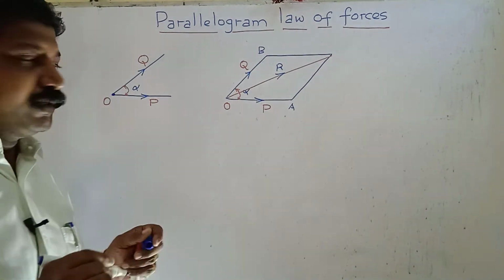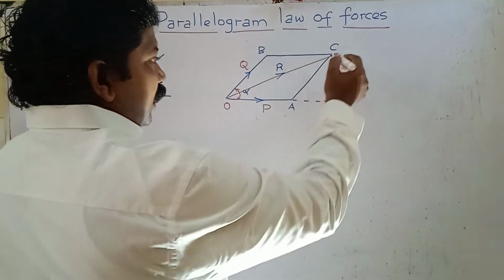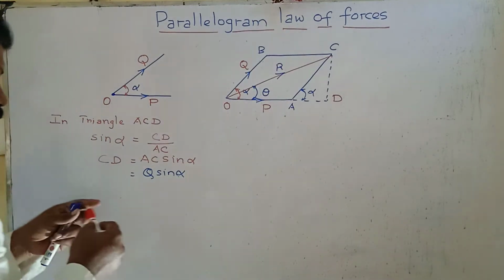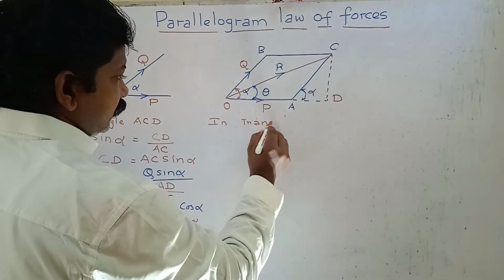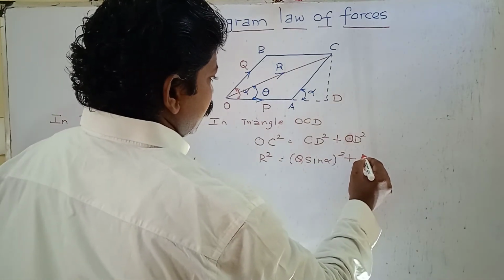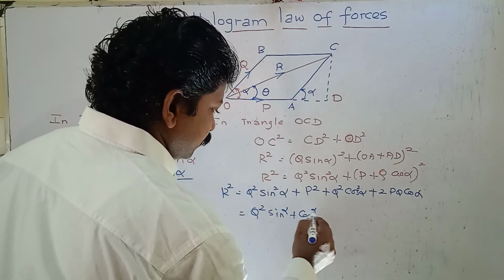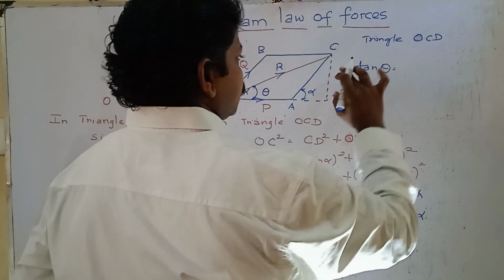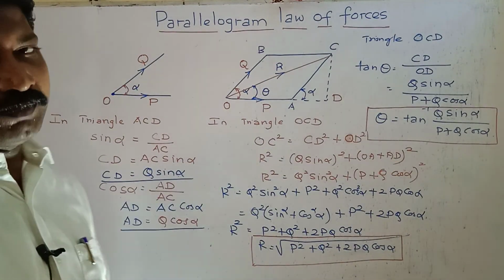ENGINEERING MECHANICS - Parallelogram law of forces.